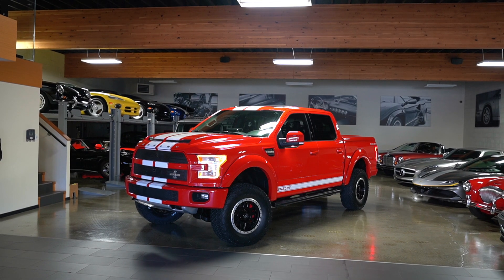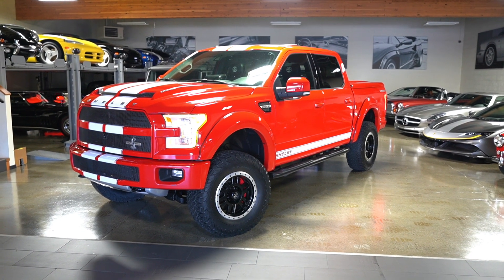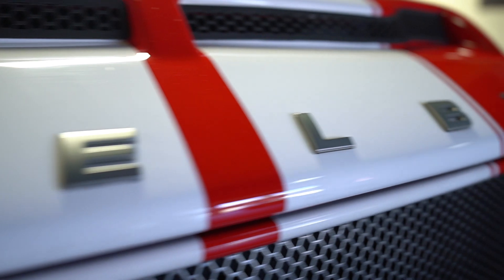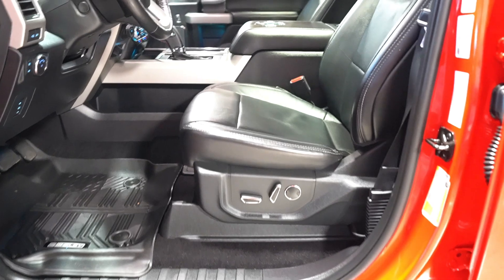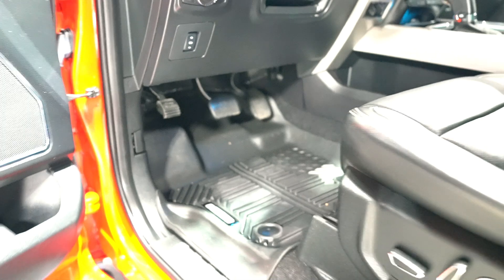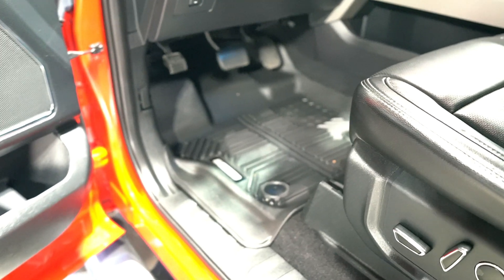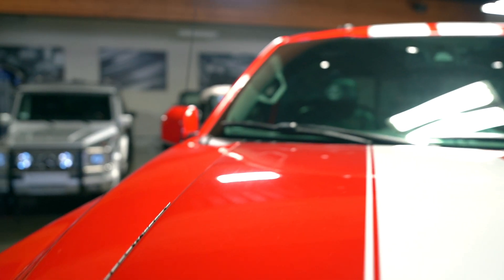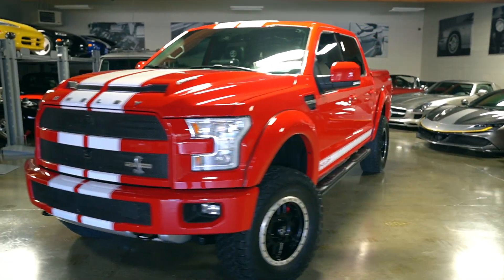Walk Around 2017 Shelby F150 4x4 Super Snake ~ Silver Arrow Cars Ltd